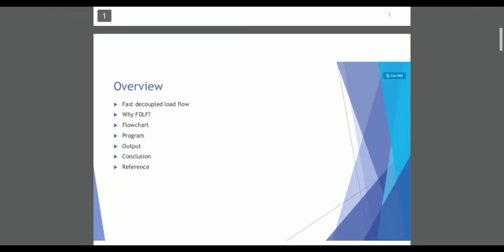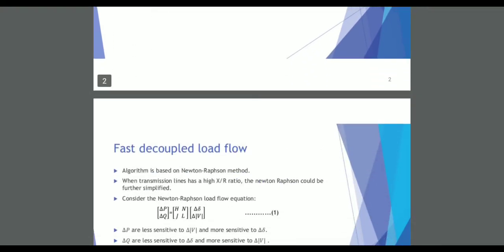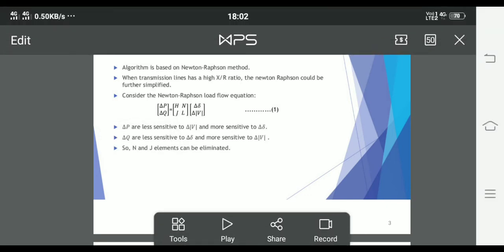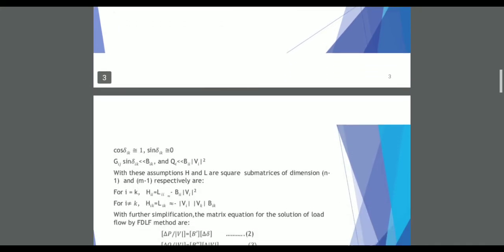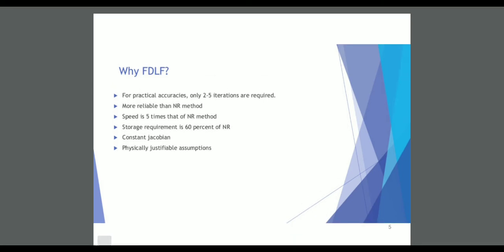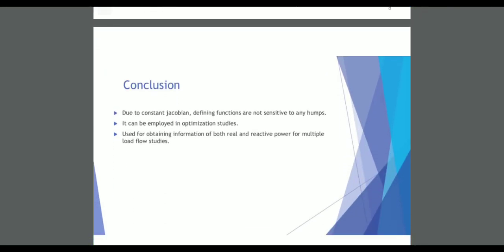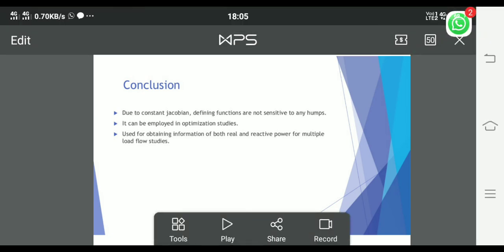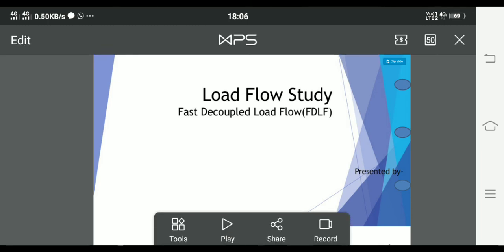Fast decoupled load flow method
Unit-3 PSA